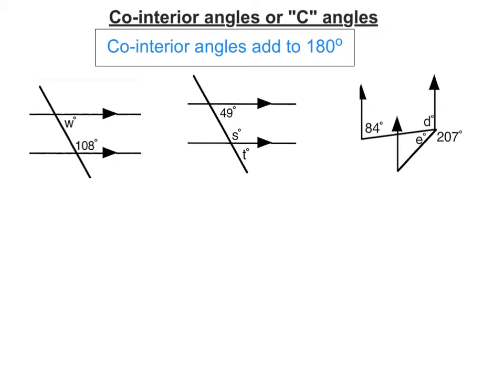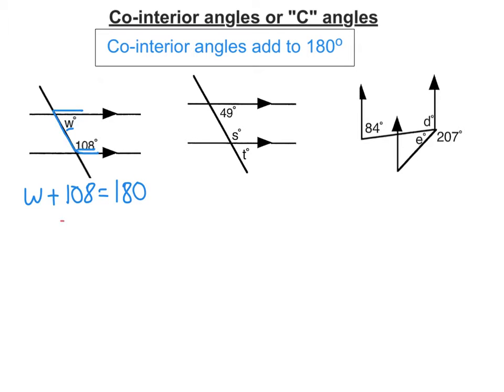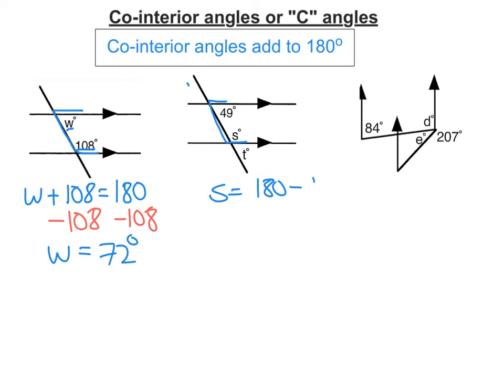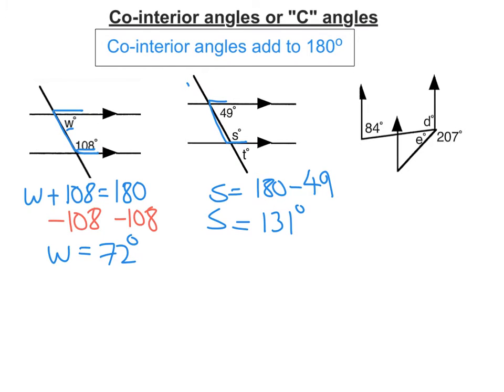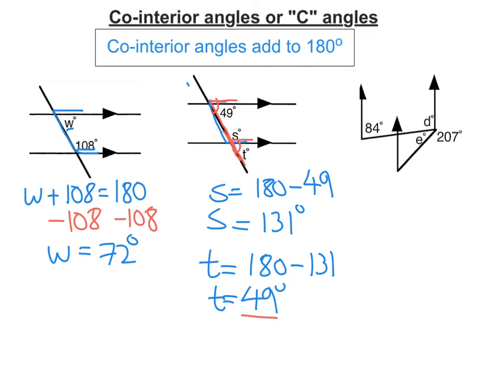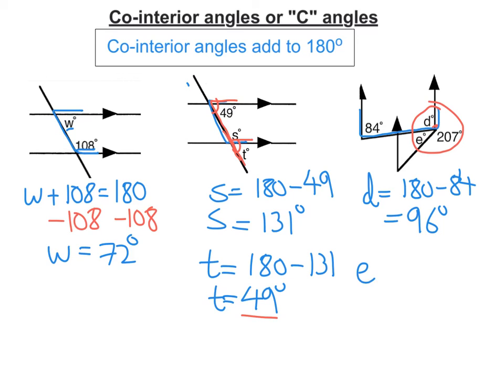Angles: co-interior angles "c"